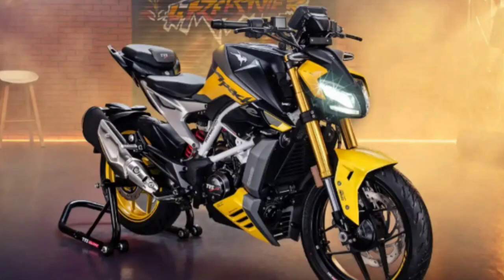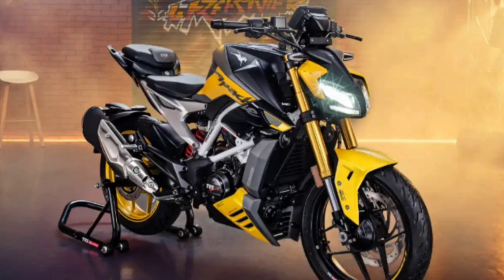New|TVS Apache RTR 310 is a naked sport with butt-cooling tech⚡